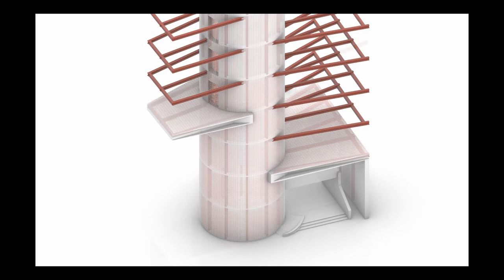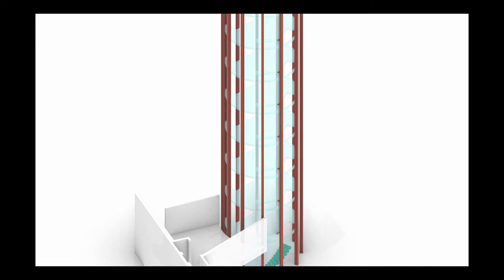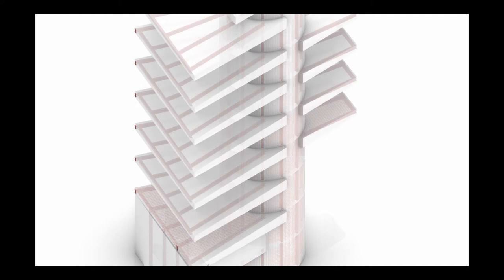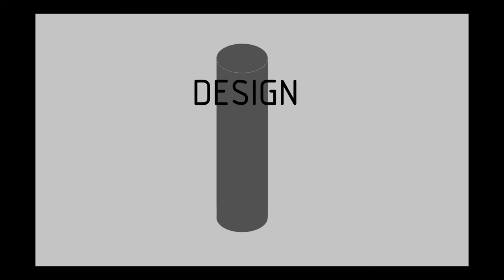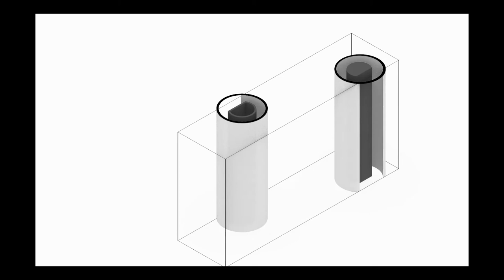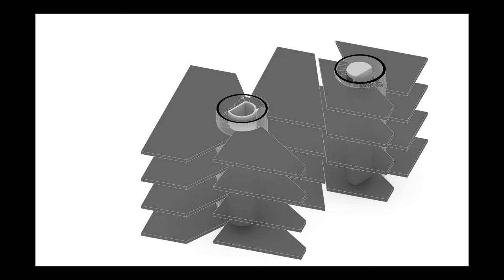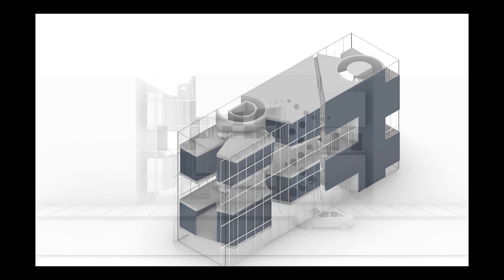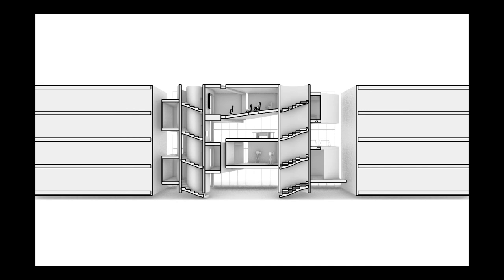shizuoka tower precedent analysis